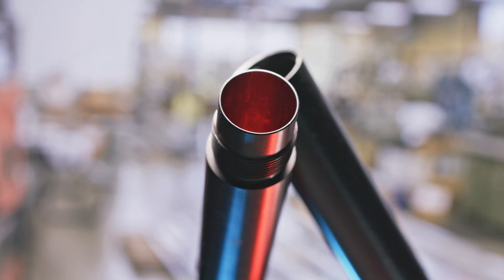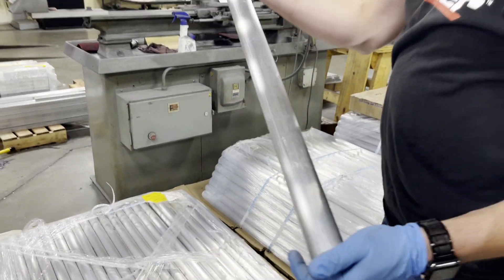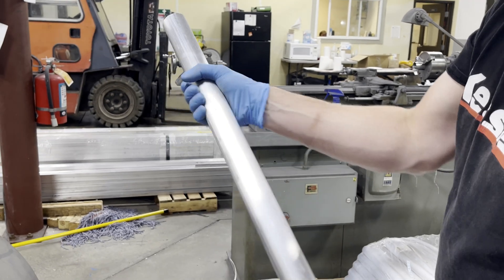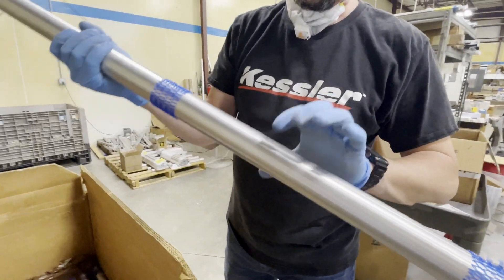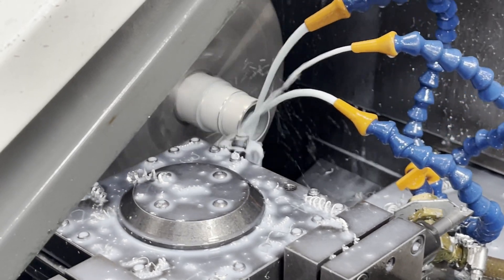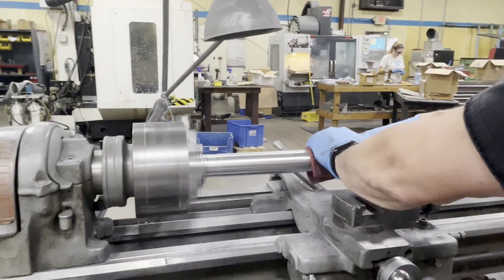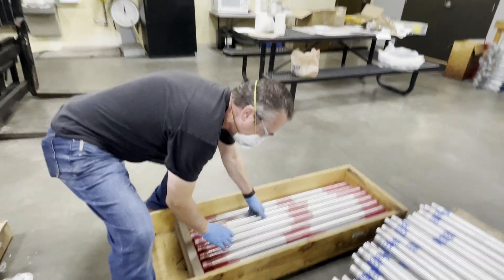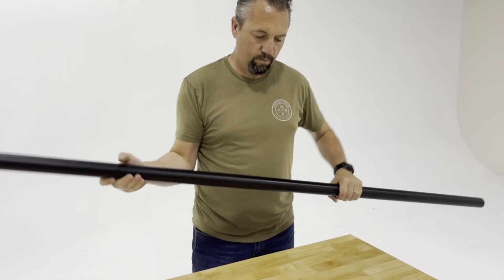Kessler Kwik Rail - Why They Are The Best Sectional Dolly Rail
How the Kessler Kwik Rails are made and why they are the best screw together sectional rail in the industry.